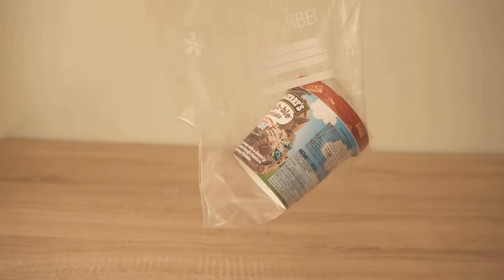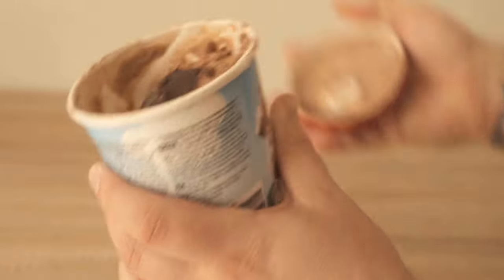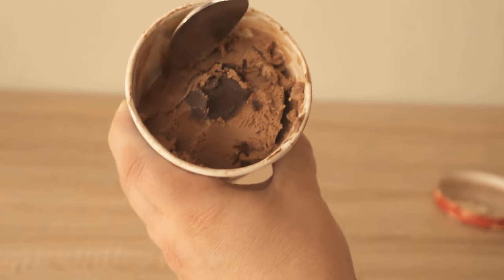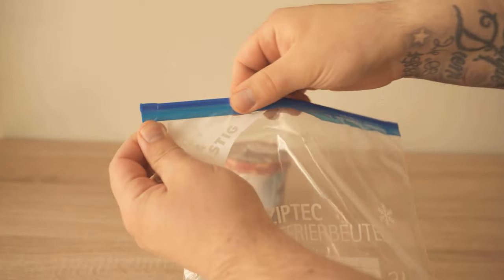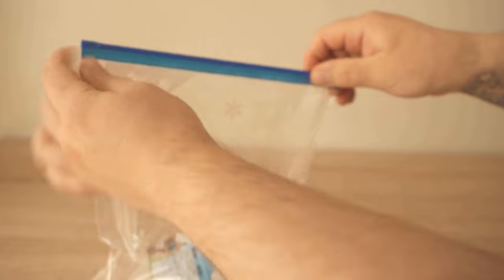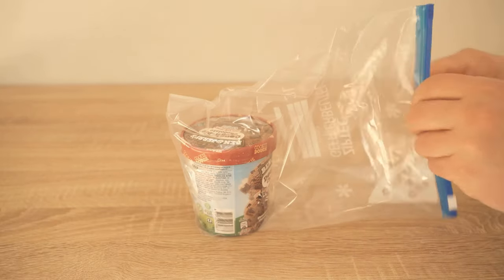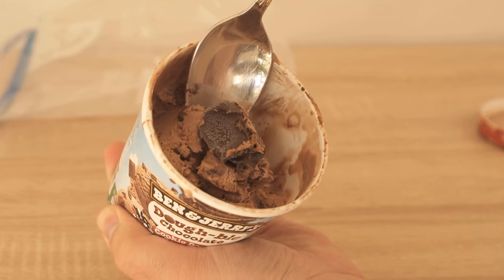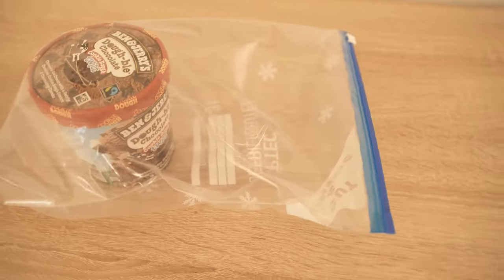SO the ice is NEVER AGAIN too hard 💥 (GENIUS Trick) 🤯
Is your ice cream always too hard? - Then you have to do THIS with it!

You surely know the problem as well. You grab some ice cream from the freezer because you feel like it. But when you try to get it out of the package, you realize that it's hard as a rock. So you have to wait a few minutes.

But there is a trick to prevent this from happening. All you have to do is put the ice cream in a freezer bag before you put it in the freezer. When you take the ice cream out of the freezer, it won't be as hard as a rock and you can enjoy your ice cream faster.

Try this trick also with you once.